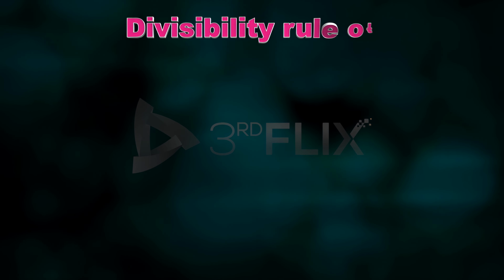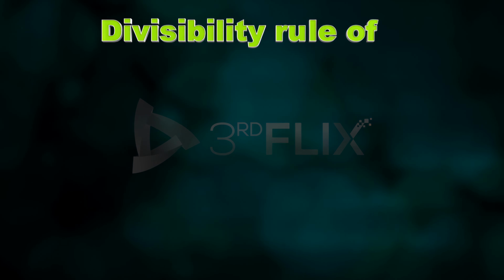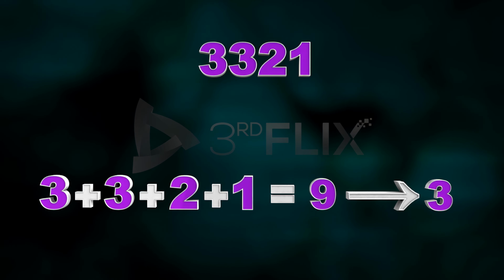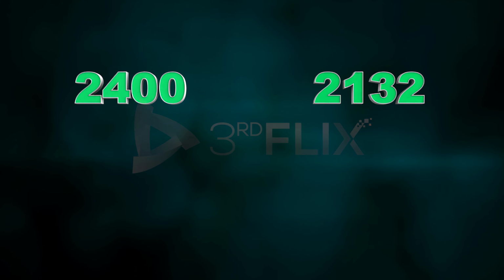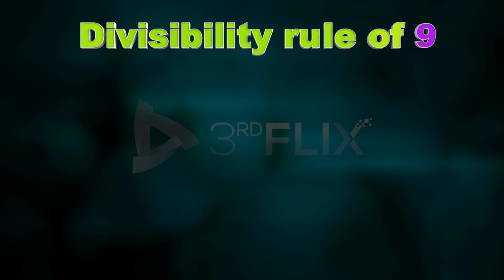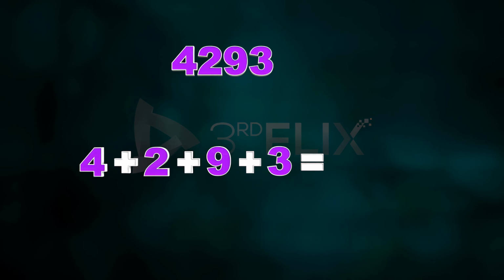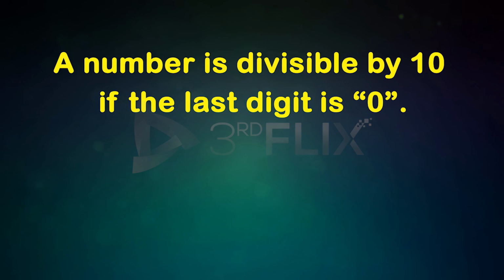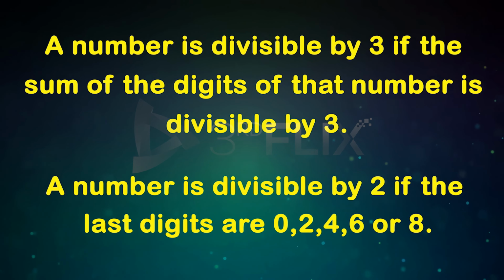Divisibility Rules for Kids | Fun Learning with Numbers | Power Learn Junior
🎉 Let’s make Math easy and fun!
In this exciting video, we learn the Divisibility Rules of:

✅ 2 – Ends in 0, 2, 4, 6, 8
✅ 3 – Add the digits and check!
✅ 4 – Last two digits do the trick!
✅ 5 – Ends in 0 or 5
✅ 9 – Just like 3, but stronger!
✅ 10 – Ends in a big round 0!

👦👧 Designed for Class 4 students, this video helps kids:
🔹 Understand number patterns
🔹 Learn with fun and easy examples
🔹 Practice how to divide quickly without long division